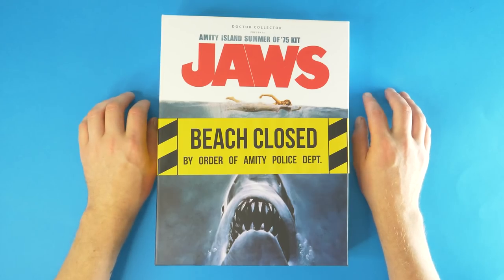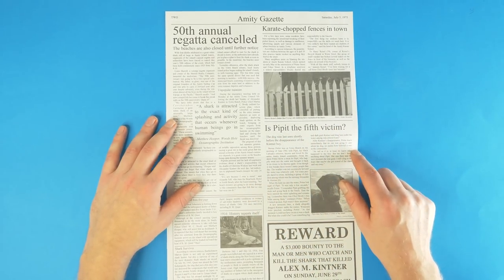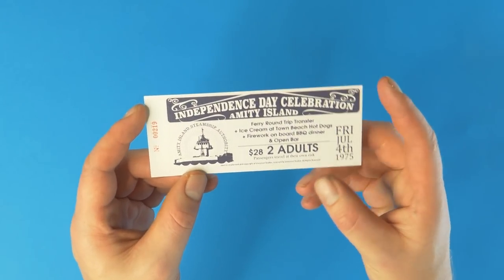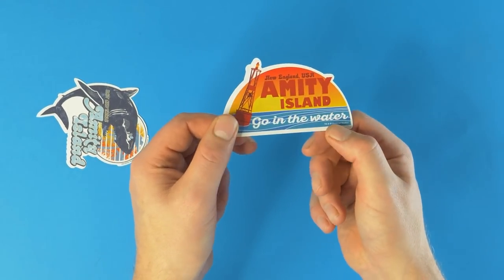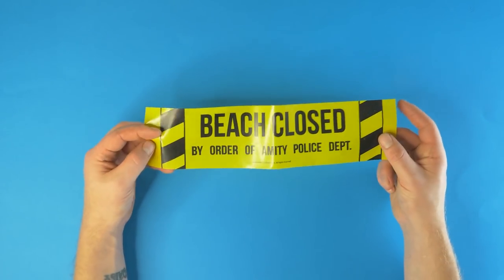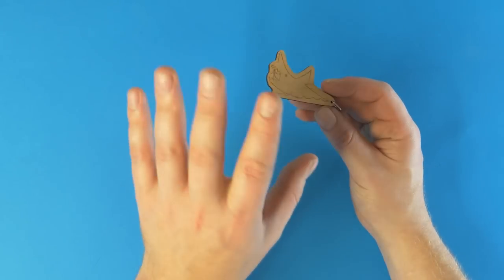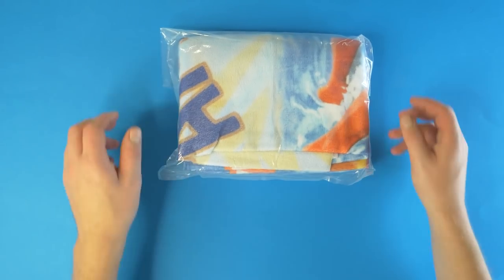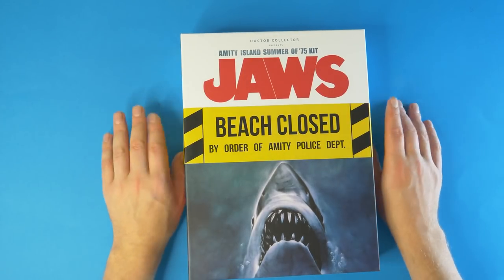Doctor Collector Jaws Unboxing - Amity Island Summer of 75 kit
The Doctor Collector Jaws Unboxing - Amity Island Summer of 75 kit
Back again with another Doctor Collector kit! This time, don't go in the water, it's the iconic jaws franchise!
Done from the perspective of a young girl named Brooke, this kit contains everything you would find during that fateful year of '75.

“You're gunna need a bigger boat”

Time Stamps:
0:00 Intro
1:39 Gazette
2:40 Brooke's misery letter
3:22 Trip round Amity
3:55 The randy bear
4:43 All the paper
5:44 Amity Tours
7:00 Thief!
7:33 Jezabelle
8:47 Here's bruce!
9:15 Towel of death

Tag this shark!